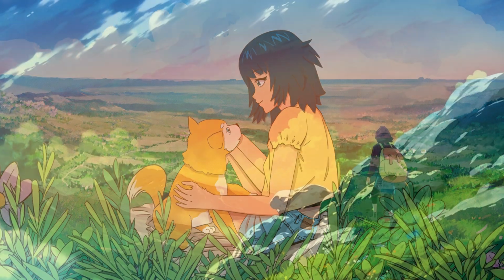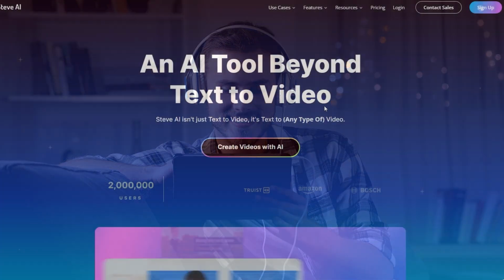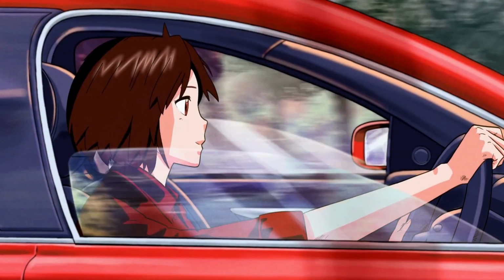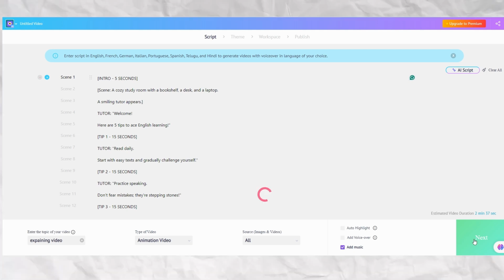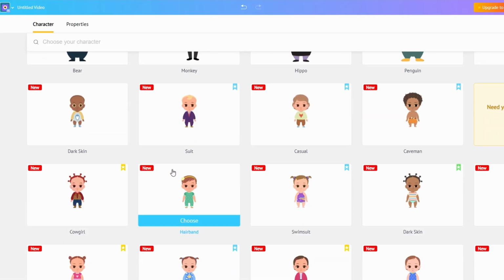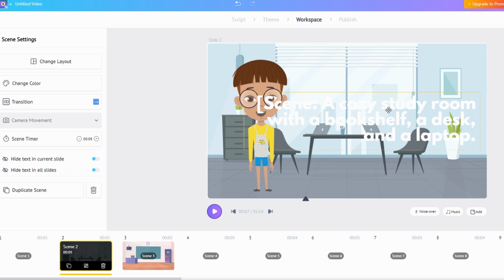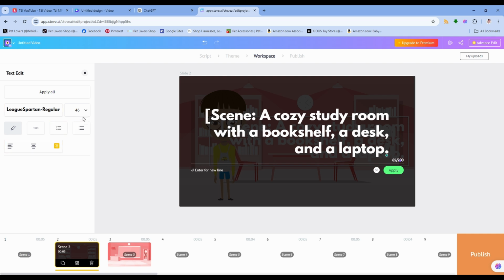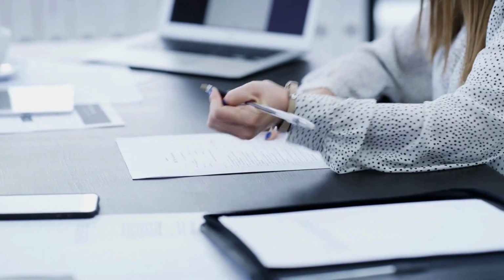MAKING CARTOONS by Free AI Tools within 2 STEPS (episode 2)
MAKING CARTOONS by Free AI Tools within 2 STEPS

In this instructional video, we lay out the steps for producing an animated video through the use of Chat GPT for scripting and Steve AI for visualization. This method comprises two key stages: crafting a script with Chat GPT and employing Steve AI to transform the text into a dynamic video. Steve AI offers users the ability to personalize characters, text, and backgrounds, empowering them to craft unique videos. Nonetheless, certain constraints exist, including language restrictions, the intricacy involved in producing top-tier videos, and the inclusion of watermarks in the free edition.

0:47 ChatGPT
1:03 Steve AI